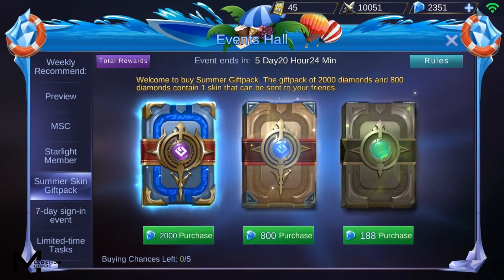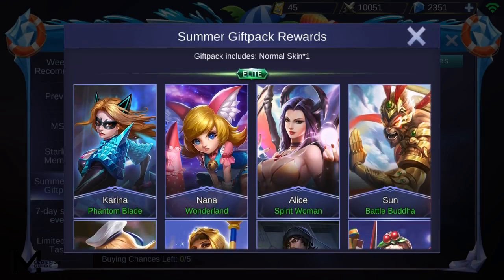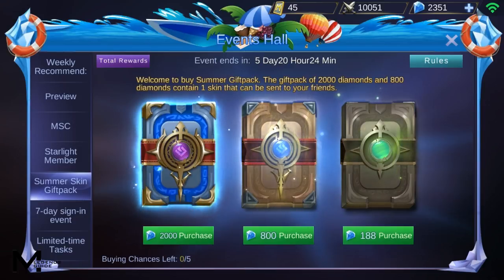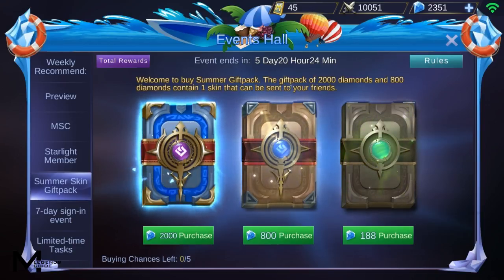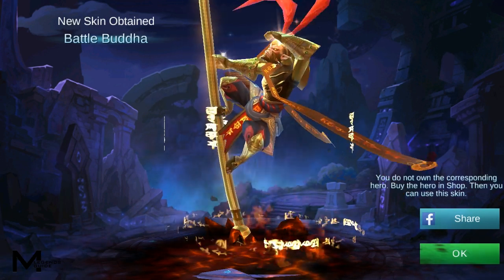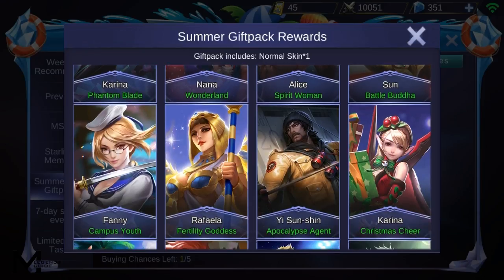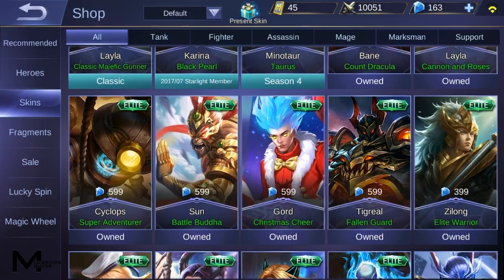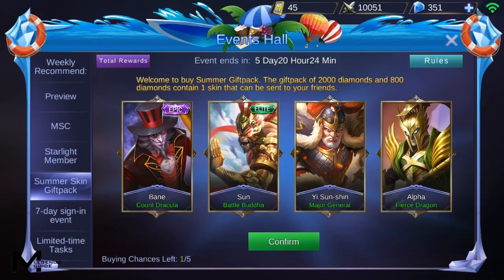MOBILE LEGENDS: SUMMER SKIN GIFTPACK (LET'S OPEN THEM)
There's an important announcement at the end of the video guys! Check it out!